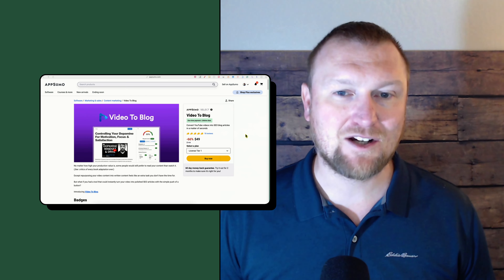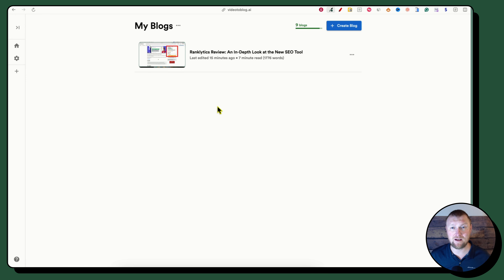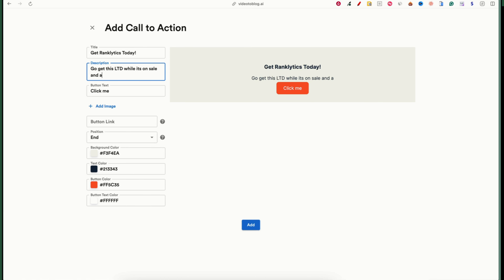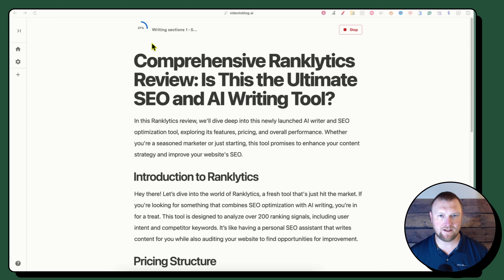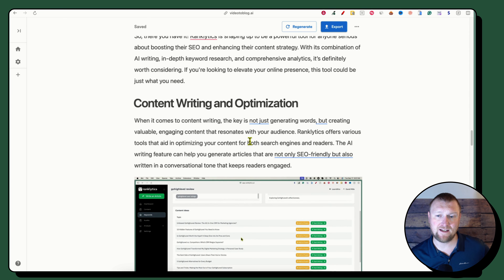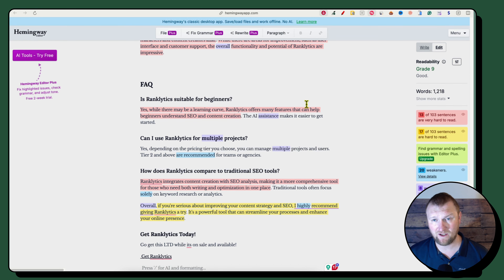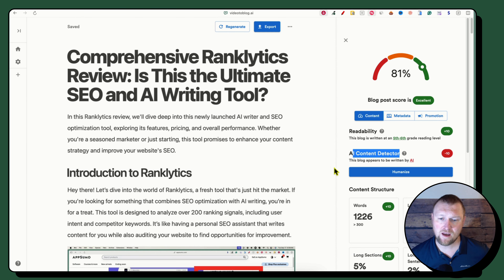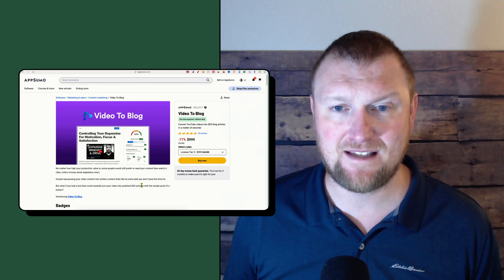AI Turns 50-Min Video to SEO Blog in Minutes! Video to Blog Review 🔥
I gave this a 4.5 our of 5. Just has a couple bugs to fix but this is exactly what I have been looking for!

🔥Do you want to build a full-time YouTube business from your passion, using proven strategies to create faceless channels like LearnWire that can earn over $100K per year?